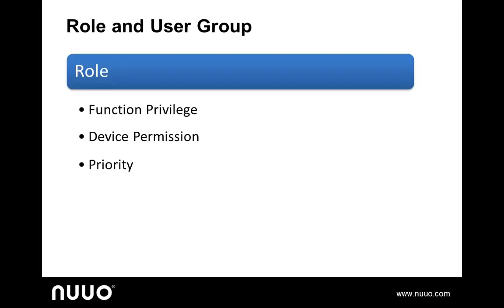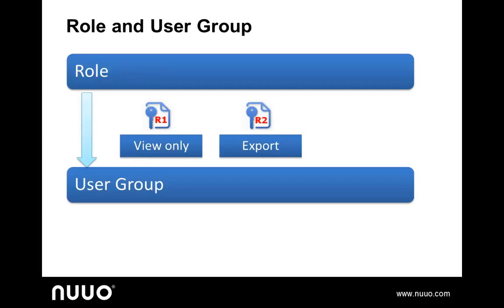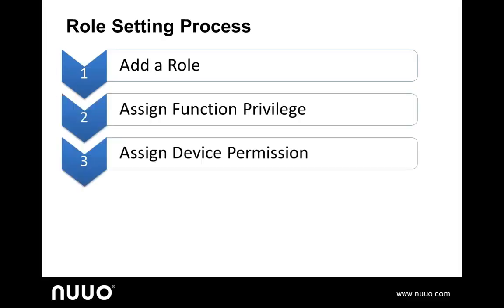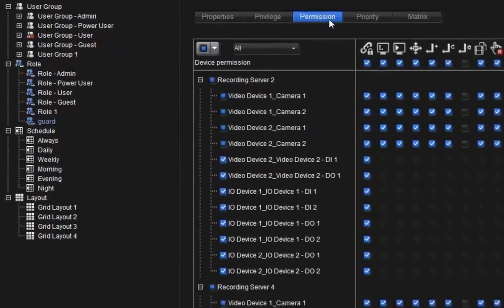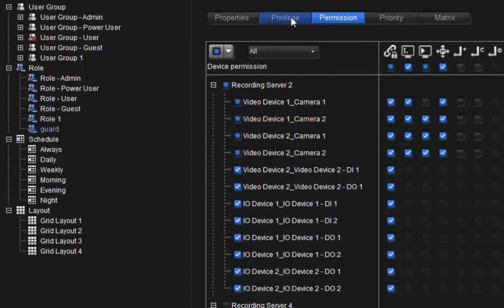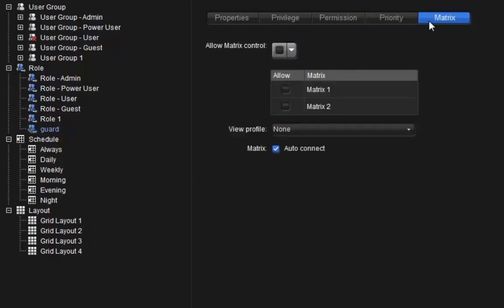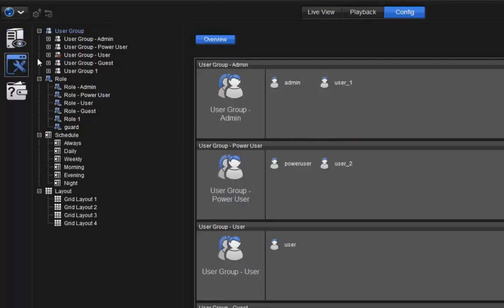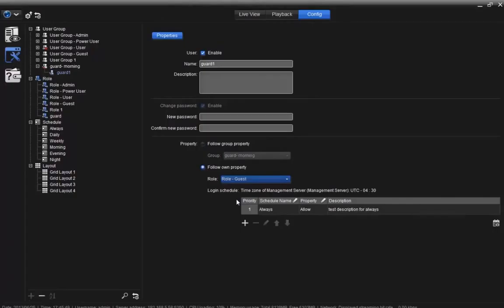NUUO Crystal™ User group and Role 720p